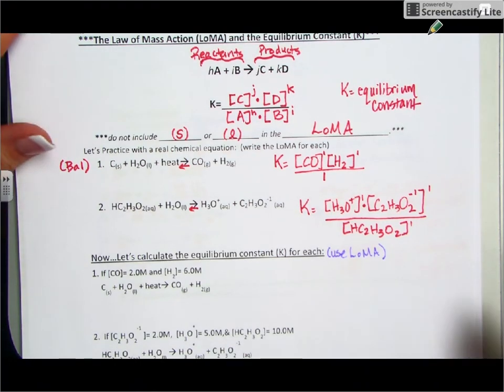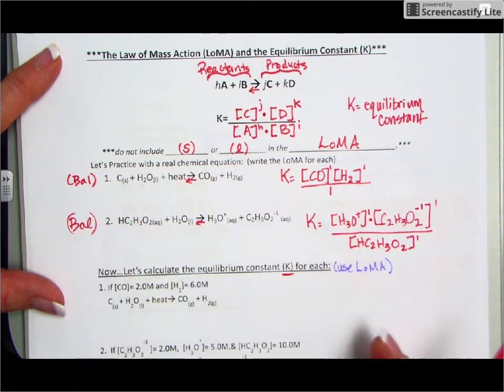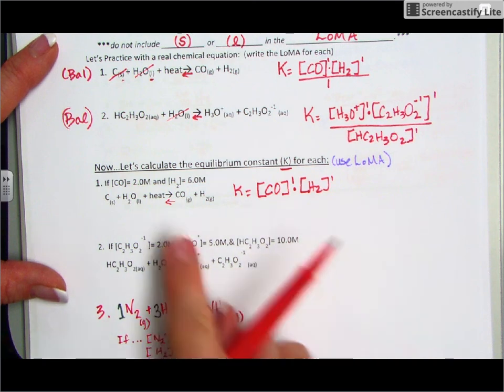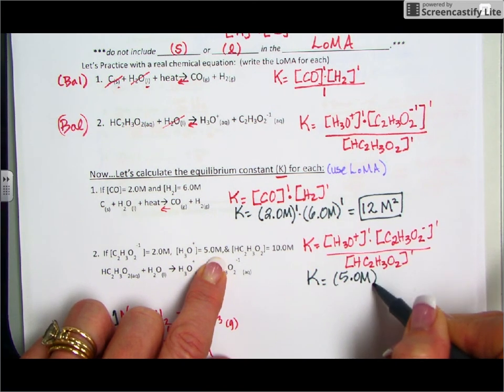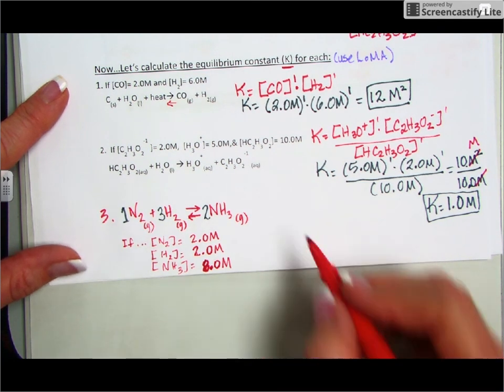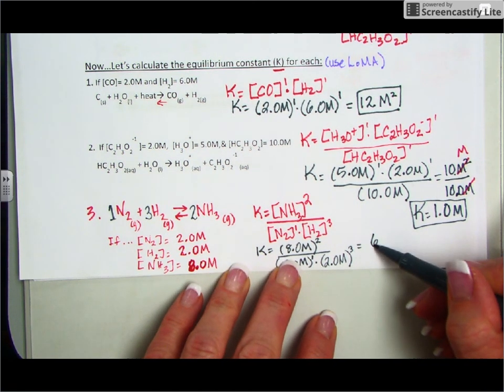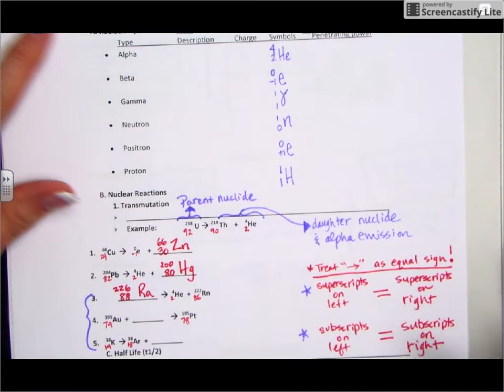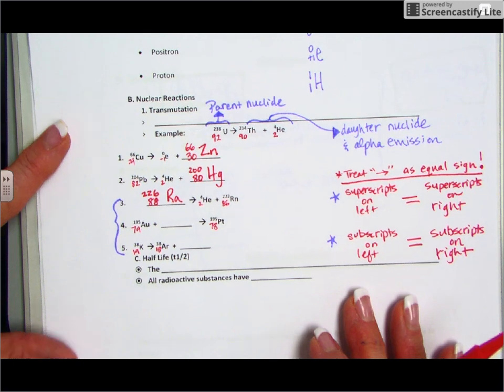Solving for the Equilibrium Constant & Review of nuclear emissions (part 1)